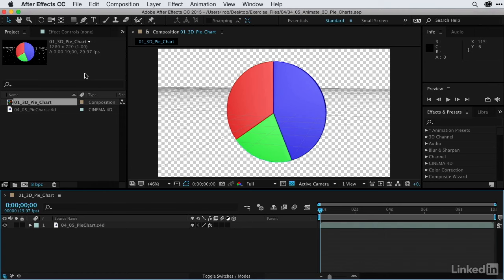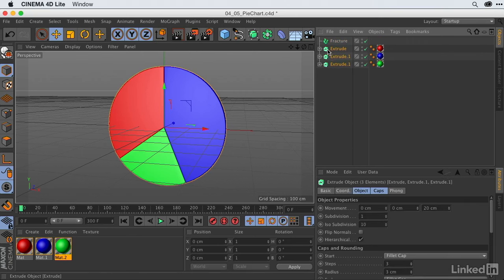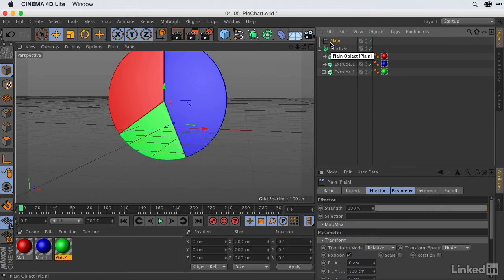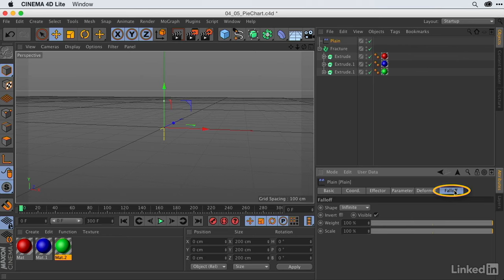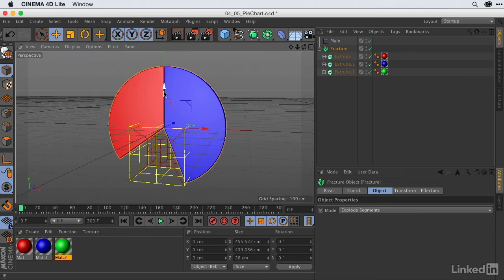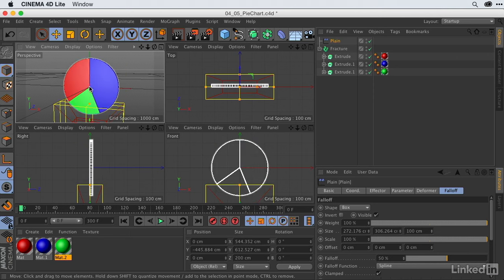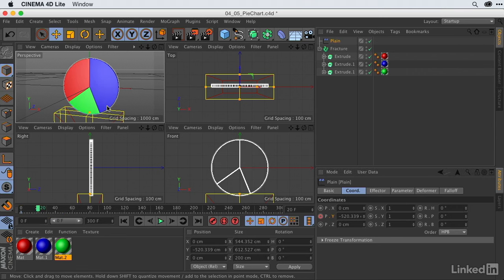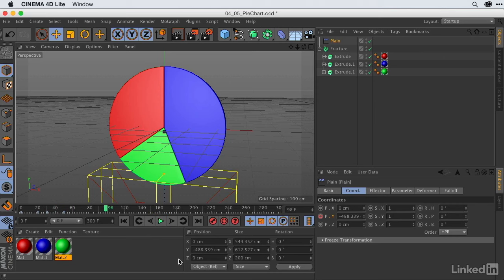23 Animating 3D pie charts with CINEMA 4D Lite